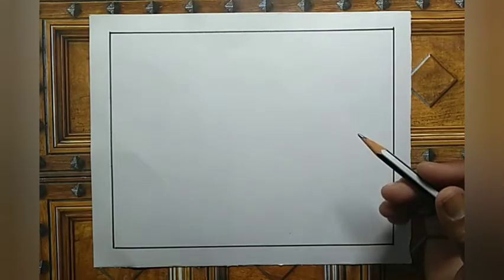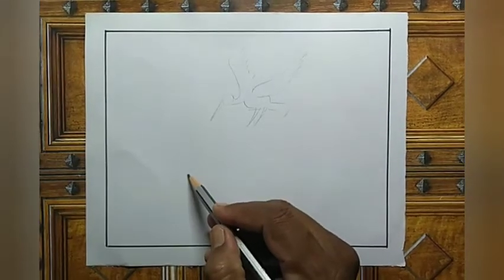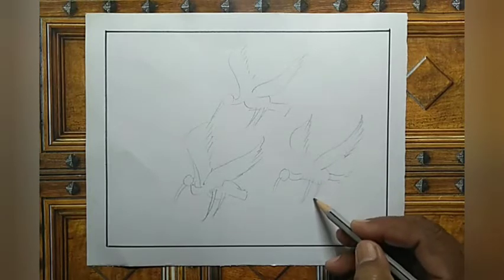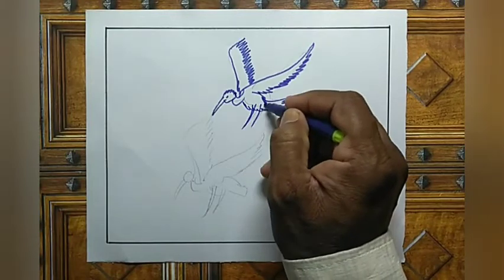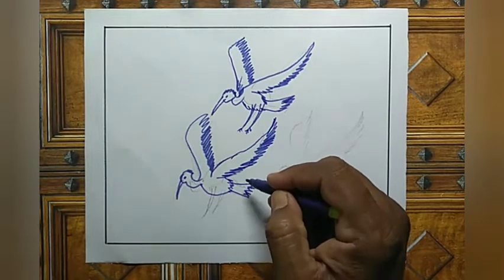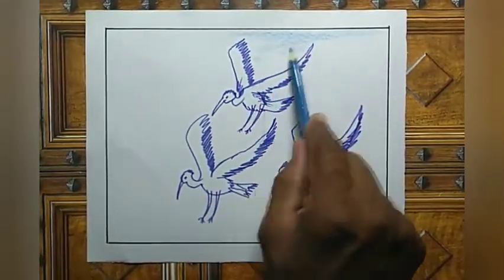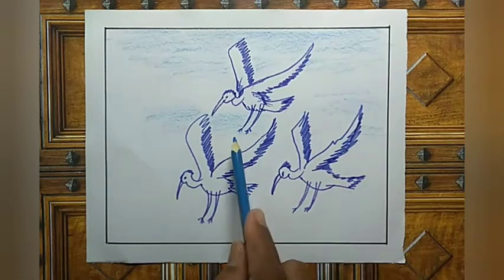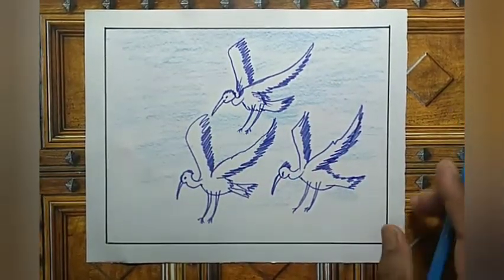Flying Birds -Simple Drawing